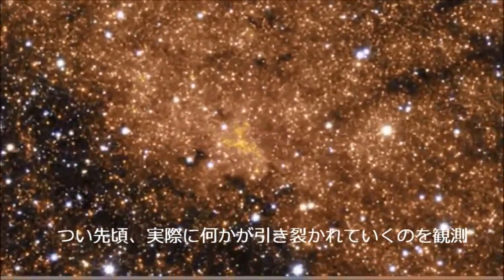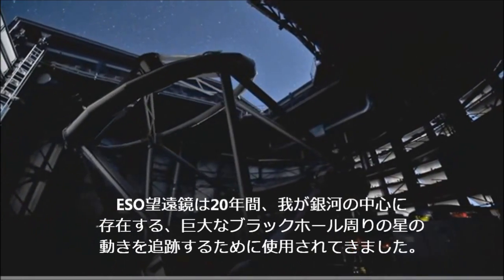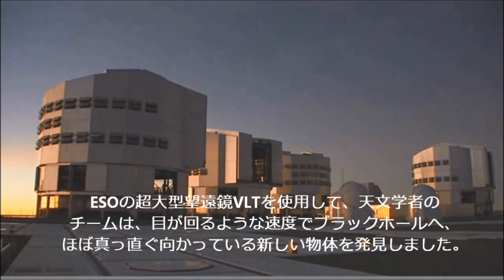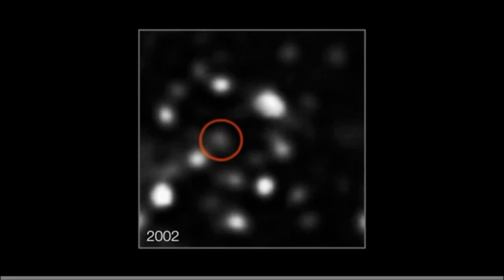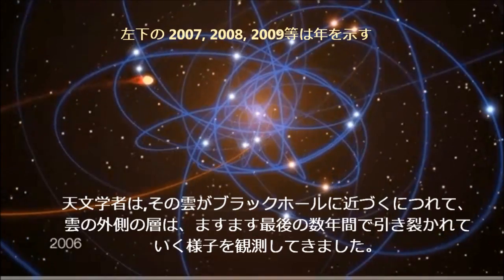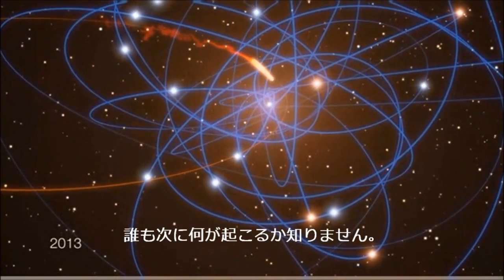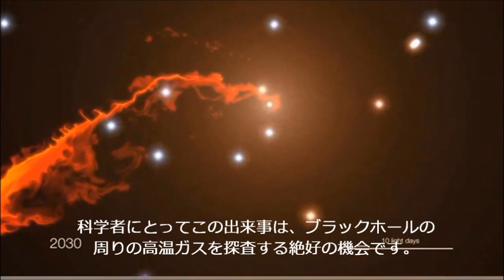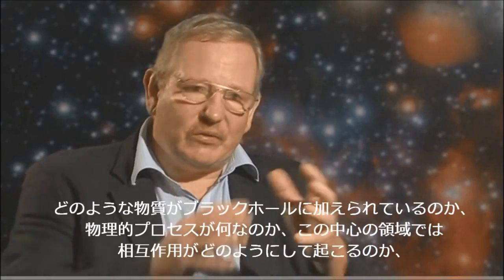天の川のブラックホール 吸い込まれるガス雲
2011年12月14日付公表のヨーロッパ南天天文台(European Southern Observatory、略称：ESO)によるビデオである。
ESOの超大型望遠鏡VLTを使用して、天文学者が天の川中心のブラックホールに向かって加速中の、地球質量の数倍はあるガス雲を発見した結果に基づいている。
ビデオには、このガス雲がブラックホールに引き裂かれていく今後数年にわたる動向のシミュレーションも含めている。
なお、このビデオに日本語の説明訳文を加えた。

Title: A Black Hole’s Dinner is Fast Approaching - Part 2.ogv
Credit: ESO
Visual design and editing: Martin Kornmesser and Luis Calçada.
Editing: Herbert Zodet.
Web and technical support: Lars Holm Nielsen and Raquel Yumi Shida.
Written by: Mathieu Isidro and Richard Hook.
Narration: Gaitee Hussain.
Footage and photos: ESO, MPE/M. Schartmann, MPE/Nick Risinger (skysurvey.org)/VISTA/J. Emerson/Digitized Sky Survey 2, Luis Calçada, Stéphane Guisard José Francisco Salgado (josefrancisco.org).
Directed by: Richard Hook and Herbert Zodet.